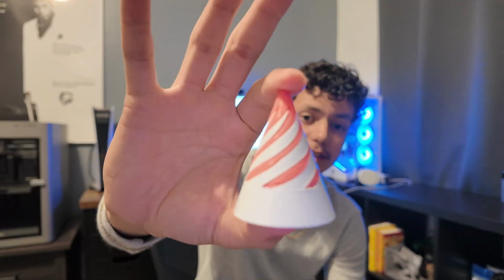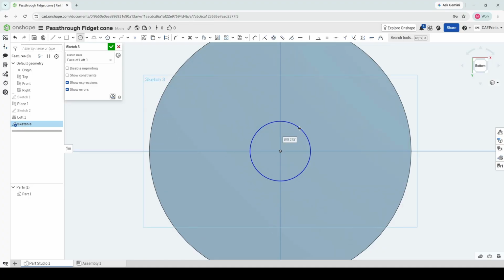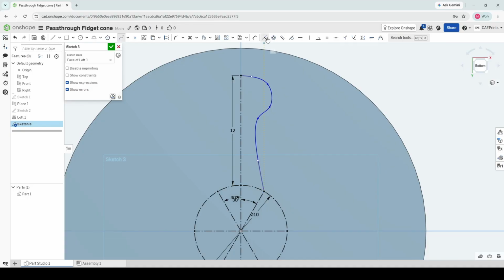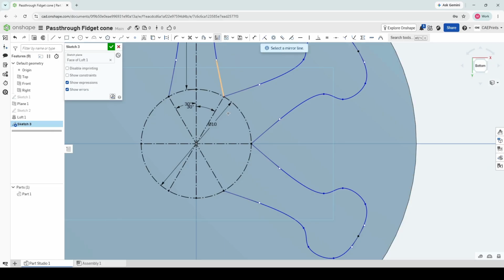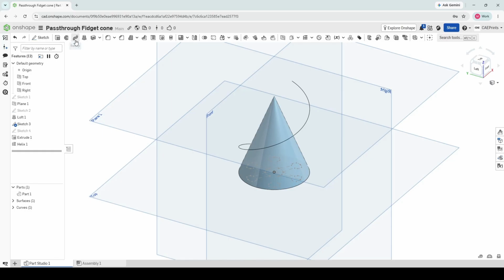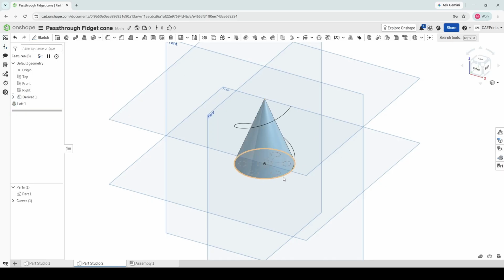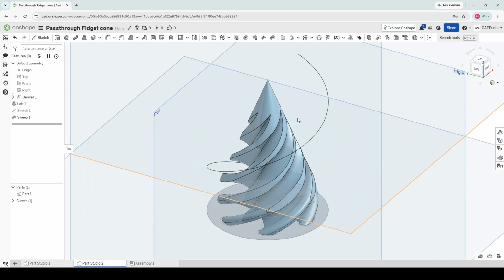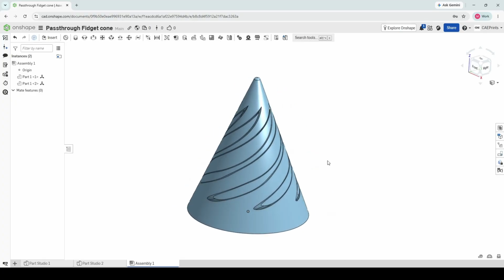How to make a passthrough cone fidget on Onshape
Watch this tutorial to learn  how to design and create a passthrough fidget on onshape.